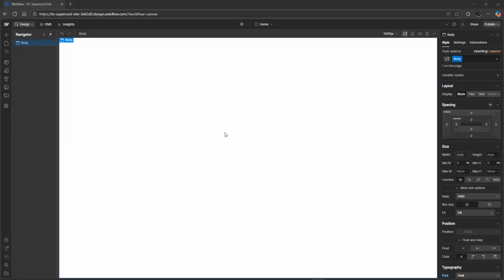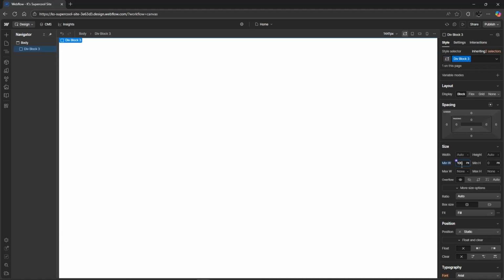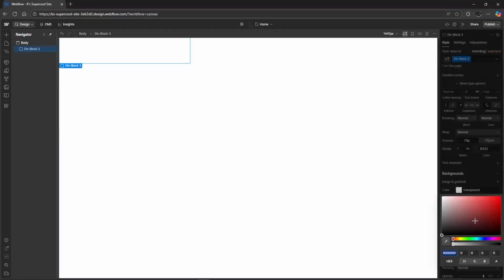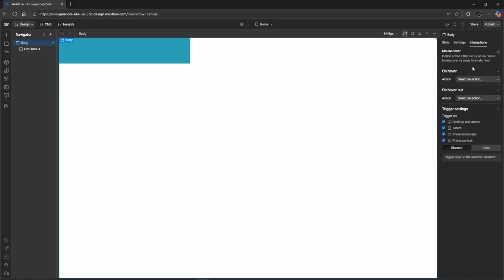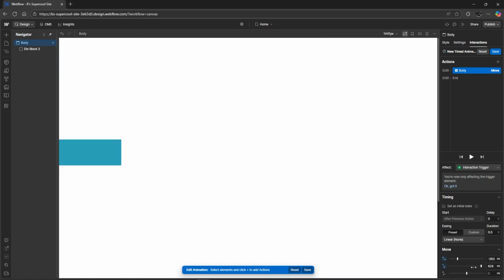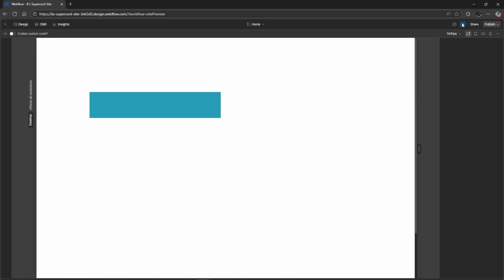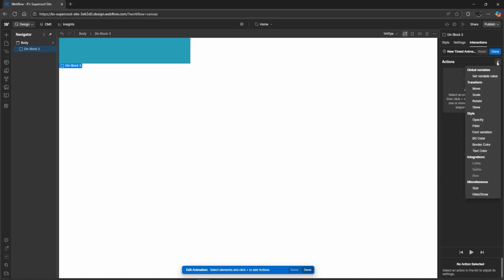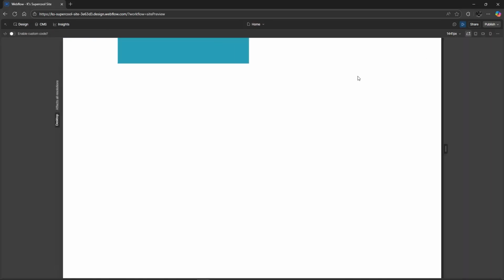How to Make Shapes Move on Hover in Webflow [QUICK GUIDE]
Let's take a look at how to make shapes move on hover in Webflow.